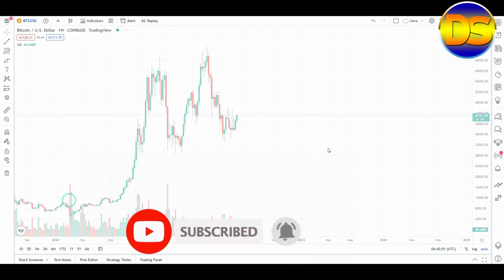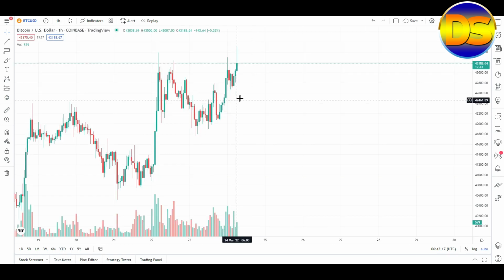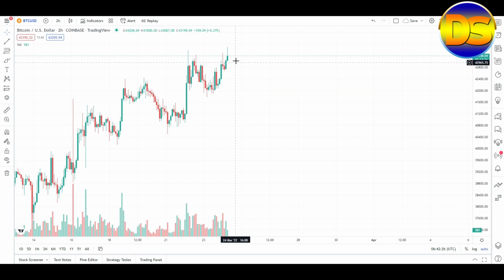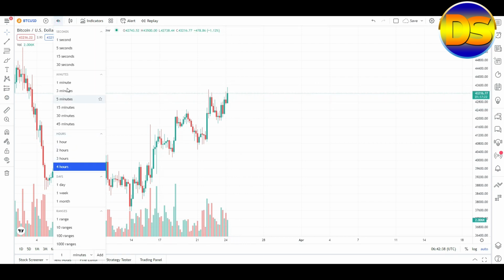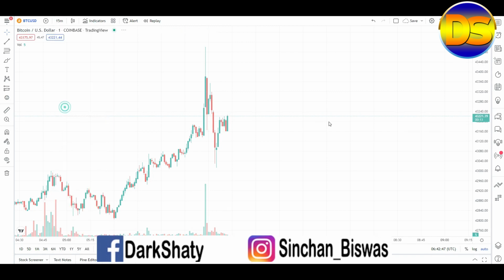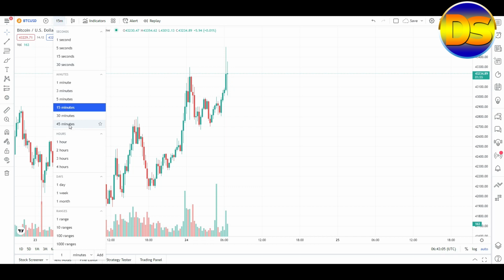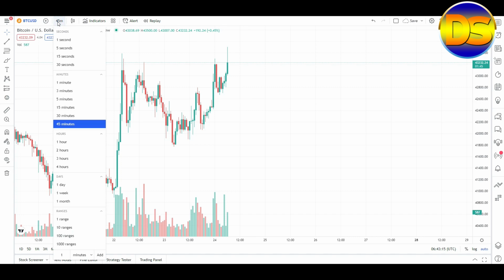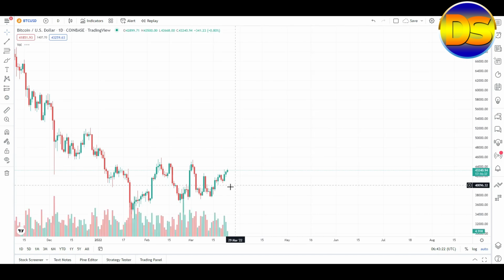How to Make Money through Trading Online in Bitcoin | BTC Price Update | Bitcoin News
How to Make Money through Trading Online in Bitcoin | BTC Price Update | Bitcoin News by Dark Shaty

Hello Friends, Today I Discuss about How to Make Money through Trading Online in Bitcoin, Cryptocurrency News, BTC Updates, Bitcoin Trading for Beginners, Bitcoin News Today. I also discus about BTC Price Today. Please watch my full video.

You can Search by How to Make Money through Trading Online in Bitcoin | BTC Price Update | Bitcoin News.